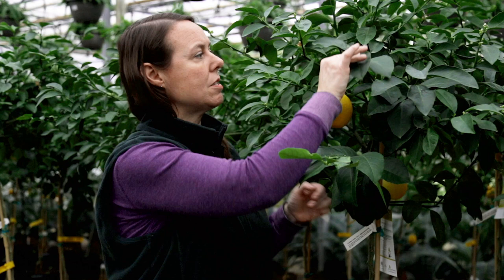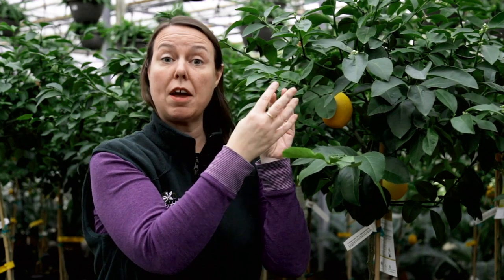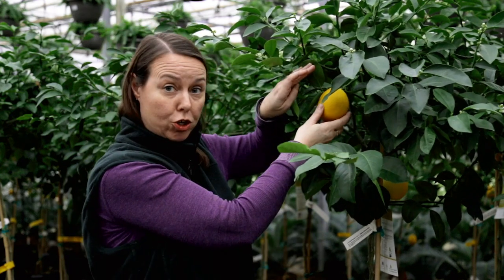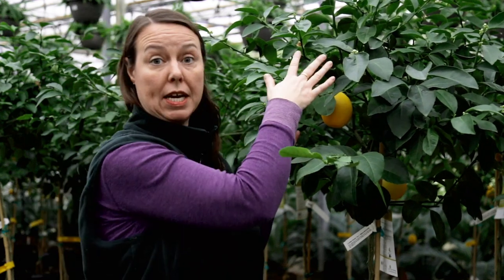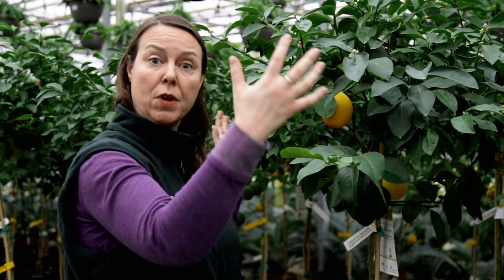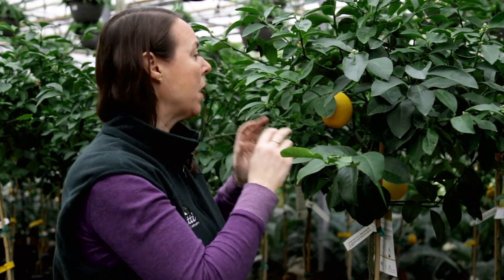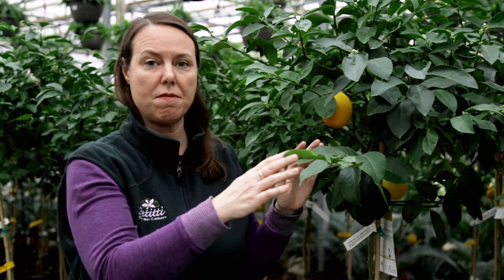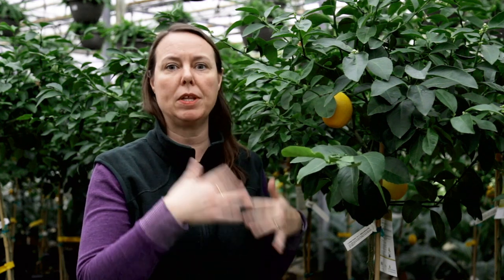How to Care for Citrus Trees🍋🍊|| Petitti Garden Centers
Have you ever wanted to grow your own *citrus plants?* Noel from @PetittiGardenCenters with the help of Espoma Organic, shares her top tips to be successful growing 🍊*Citrus Trees.*🍋
00:00 - Intro
00:08 - Overview
00:40 - Indoor care (light tips)
01:29 - Temperature
01:50 - Water
02:29 - Fertilizer - Espoma Organic  Holly-tone & Citrus-tone
03:20 - Continuous flowering
03:41 - Pruning
04:01 - Pests
04:21 - Outro

 _Featured Products:_
_Soil Recommendations:_
When planting in _Terra-cotta pots_ use:

When planting in _Plastic pots_  use:
➤ _Espoma Organic_  - *Cactus soil Mix*
About *Espoma Organic:* We are a *fourth generation, family-owned business* that has been the pioneer in organic gardening since 1929. Our products work in harmony with nature to grow beautiful lawns & gardens, preserve natural resources, and make a greener world for future generations. We offer the most complete selection of natural plant foods, lawn foods, control products, and potting mixes that are available nationwide.